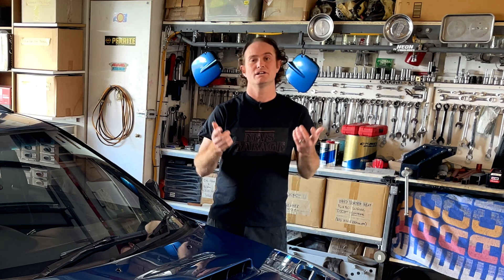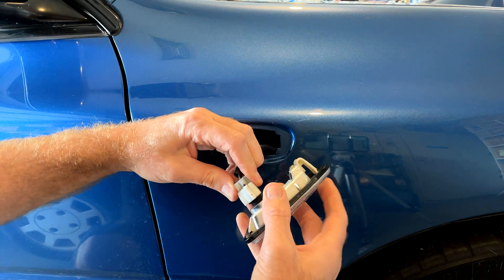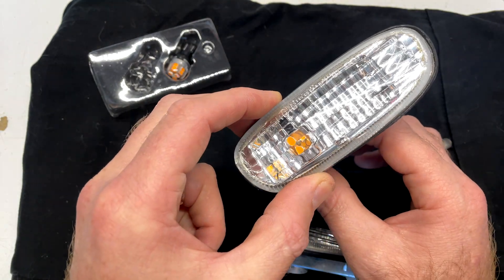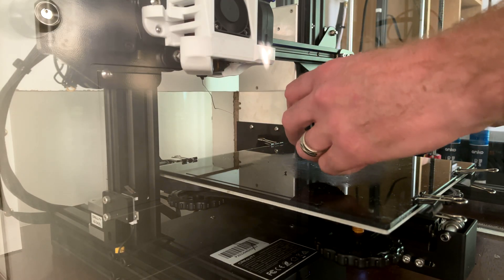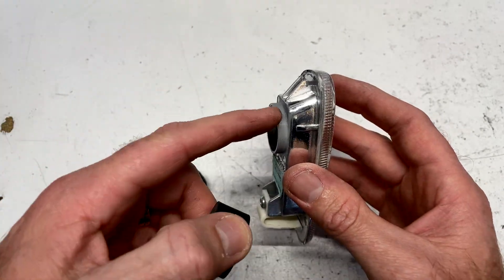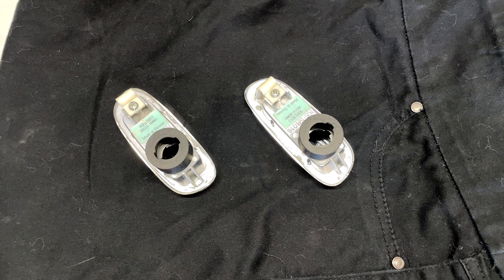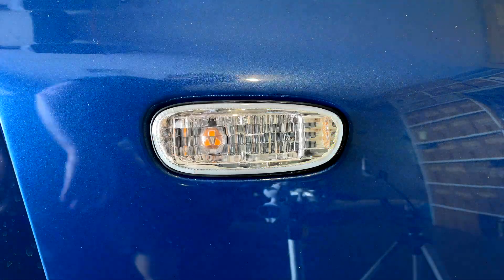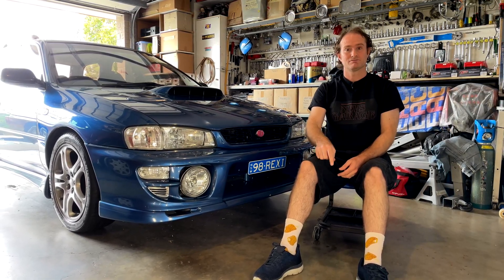Converting T10 bulb housings to suit T16 bulbs = Can fit better, brighter LED's!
In this episode we make some bulb holder adapters so we can stuff some nice big T16 Wedge LED's into the Side Indicators of our GF8 WRX to make them brighter and more visible.

JW Speaker LED bulbs featured : 990122